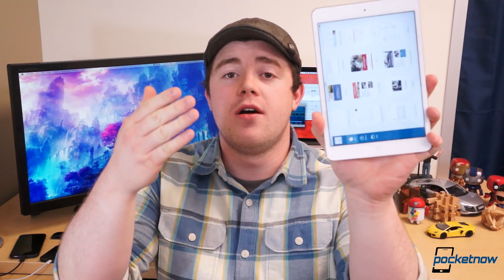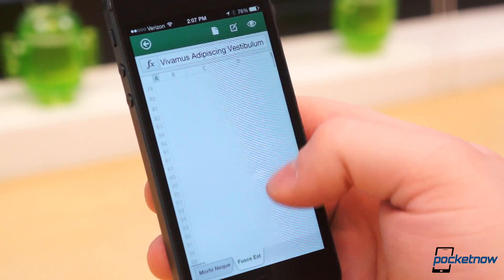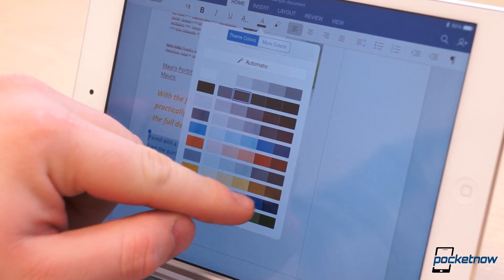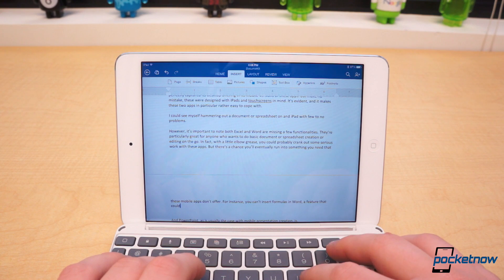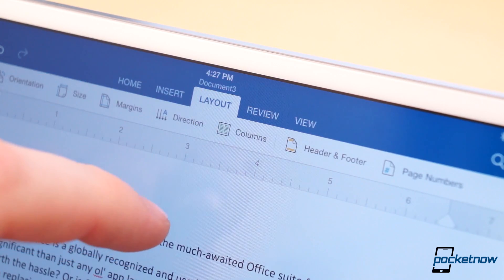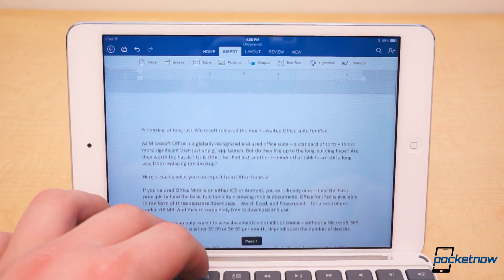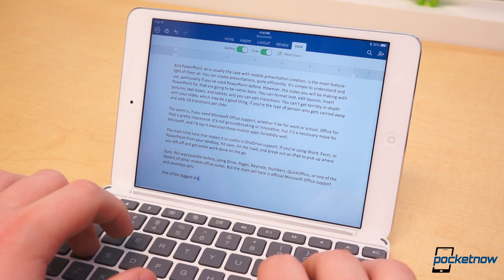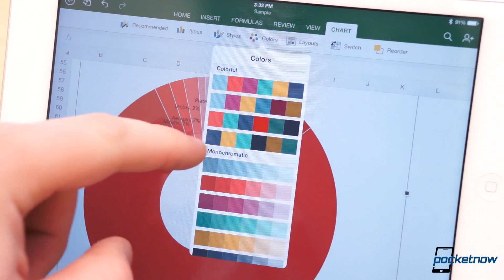Microsoft Office for iPad Hands-On | Pocketnow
Microsoft finally made its popular Office suite available for the iPad. While the apps -- Word, Excel, and PowerPoint -- are free to download an use, functionality is limited to viewing without an Office 365 subscription, which can cost up to $9.99 per month or $99.99 per year.

Was it worth the wait? Is it worth the subscription fee? Watch this video to find out!